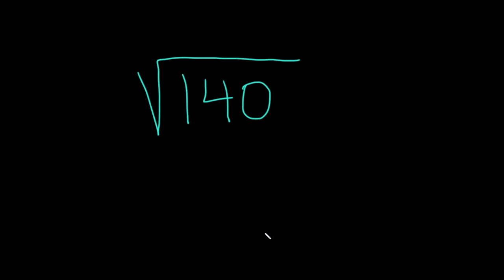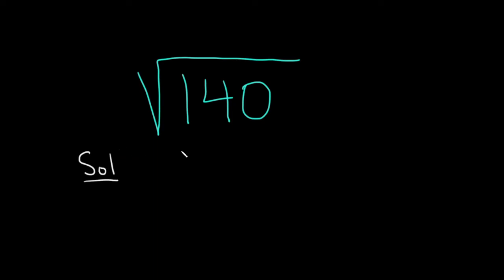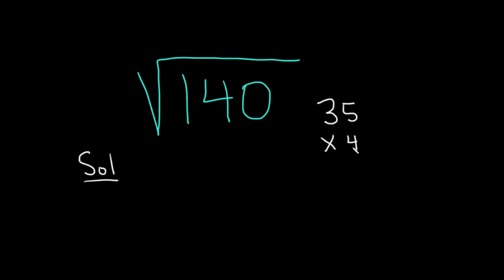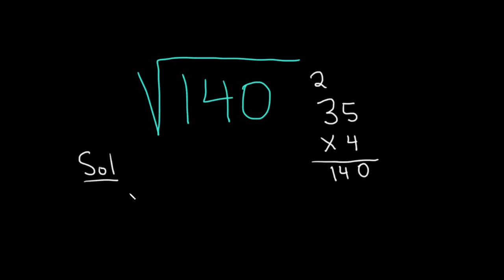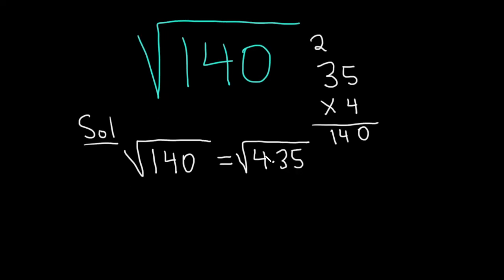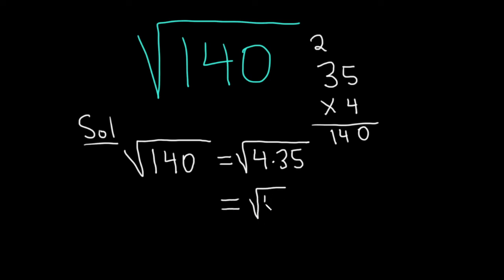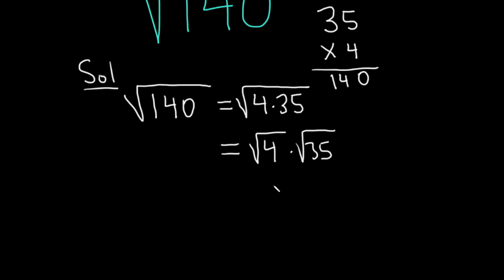How to Simplify the Square Root of 140: sqrt(140)